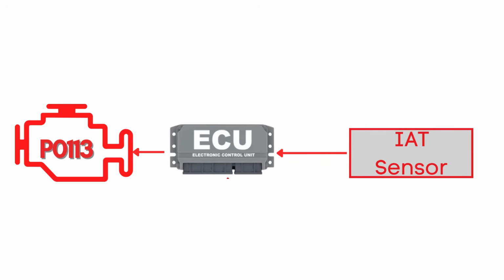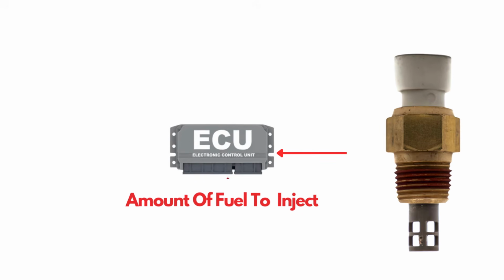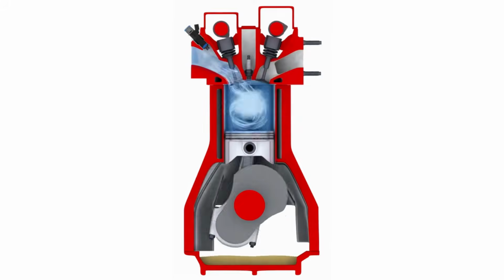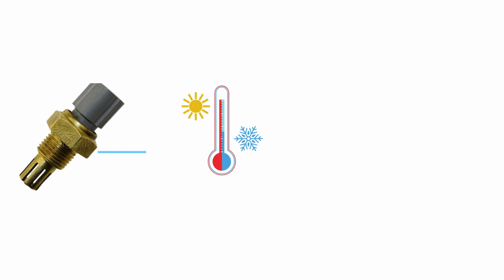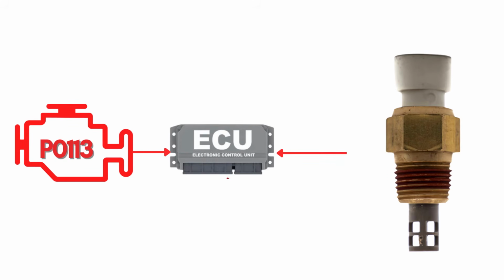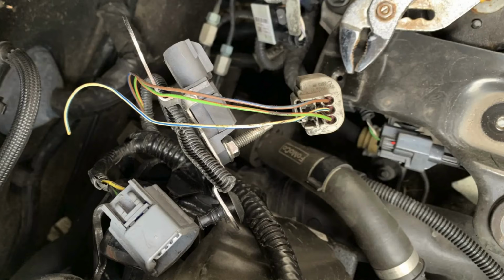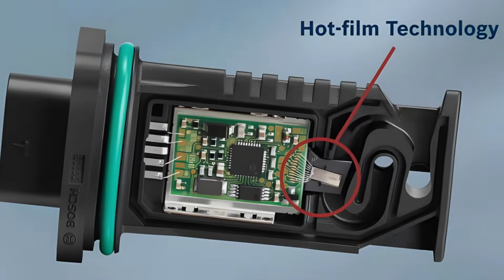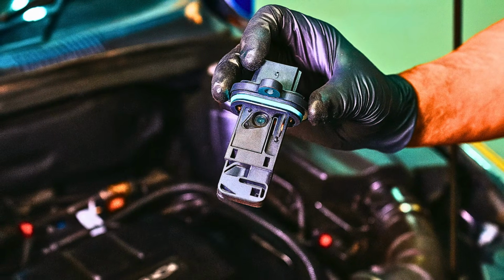How To Fix P0113? | Intake Air Temperature Sensor Circuit High Input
If your car is showing P0113, it means there’s a problem in the Intake Air Temperature (IAT) sensor circuit. In this video, we explain what the code means, why it appears, and how to fix it step-by-step.

P0113 indicates a malfunction in the IAT sensor circuit, meaning the ECU is not receiving proper intake air temperature information from the sensor.

The IAT sensor helps the ECU adjust:

▶︎ Fuel injection

▶︎ Ignition timing

▶︎ Engine performance and efficiency

When this data is incorrect or missing, engine performance can suffer.

⚠️ Why Does the P0113 Code Appear?

P0113 is triggered when the ECU detects:

▶︎ No signal from the IAT sensor

▶︎ A signal outside the normal temperature range

▶︎ An electrical issue in the IAT sensor circuit

▶︎ Faulty or failed IAT sensor

▶︎ Damaged, shorted, or open wiring

▶︎ Corroded or loose sensor connector

▶︎ Intake air leaks affecting sensor readings

▶︎ ECU reference voltage or ground issue

Chapters:
00:00 - Intro
00:14 - What is P0113?
01:02 - How IAT Sensor Works?
02:06 - What triggers P0113?
04:01 - How to Reset P0113?
04:47 - Possible Root causes of P0113
04:57 - Root Cause 1: Dirty IAT Sensor
06:11 - Root Cause 2: Wiring Issue
08:09 - Root Cause 3: Faulty IAT Sensor